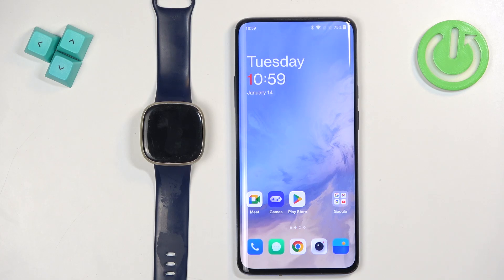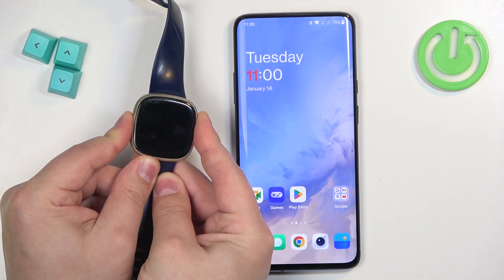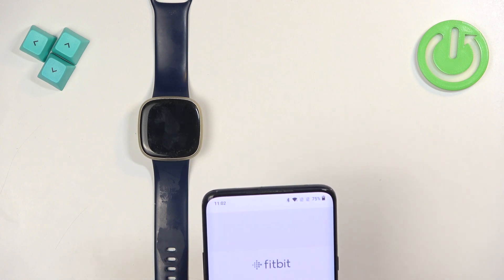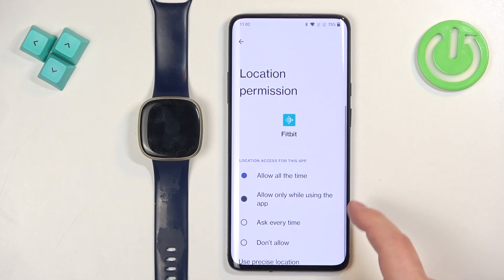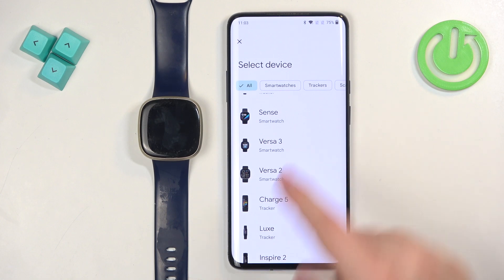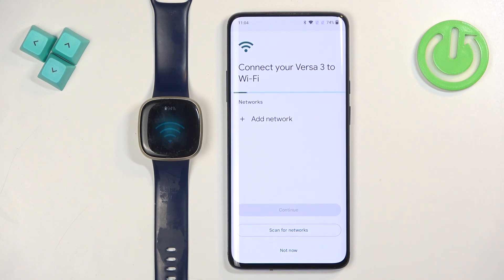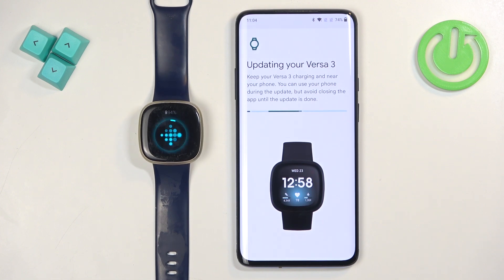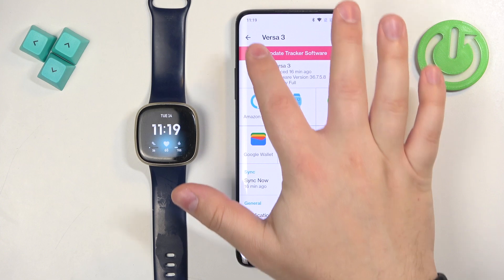How to Pair FITBIT Versa 3 with Android Phone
Discover how to pair your Fitbit Versa 3 with your Android phone effortlessly. In this step-by-step guide, you'll learn how to connect your smartwatch to your device for seamless syncing of notifications, fitness stats, and more. Stay on top of your health and never miss an update with this easy pairing process. Perfect for anyone new to Fitbit or looking to troubleshoot connection issues.

How to connect Fitbit Versa 3 to Android phone?
How to sync Fitbit Versa 3 with Android device?
How to link Fitbit Versa 3 to your Android phone?
How to set up Fitbit Versa 3 on Android/